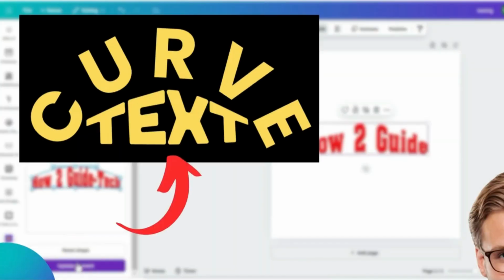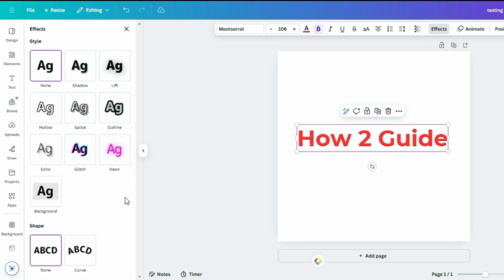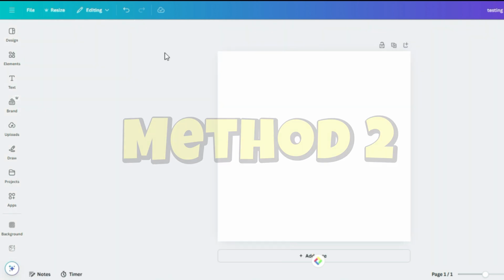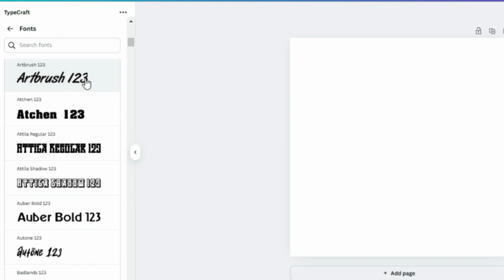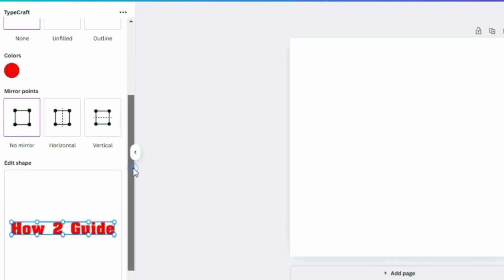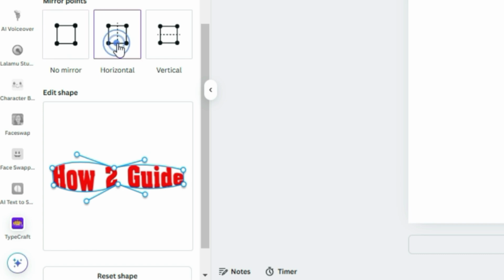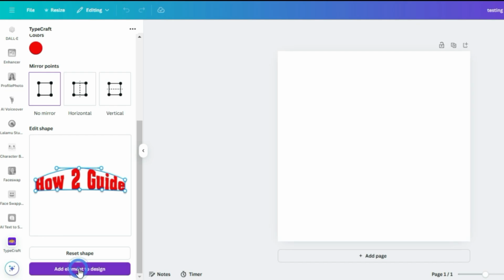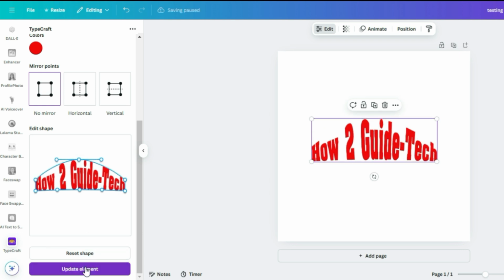How To Curve Text In Canva 2025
Learn how to curve text in Canva with this easy step-by-step tutorial! 🎨 Whether you’re looking for a simple method or advanced customization, this video has you covered. I’ll show you two powerful ways to create stunning curved text effects in Canva—perfect for adding flair to your designs.
In the first method, you’ll discover how to use Canva’s built-in Curve Text Effect, ideal for quick and straightforward results. The second method gives you greater control to bend, distort, and personalize your text like a pro.

0:09 Method 1
1:07 Method 2

📌 What you’ll learn in this video:
Using the built-in Canva text effects for curved text
Advanced text bending
Tips to make your text stand out with creative shapes
✨ Topics included:
Curve text in Canva
Canva curved text tutorial
How to make curve text in Canva
How to create curved text in Canva free
Canva text curving tutorial
Whether you’re creating designs for social media, presentations, or personal projects, this tutorial will take your Canva skills to the next level!